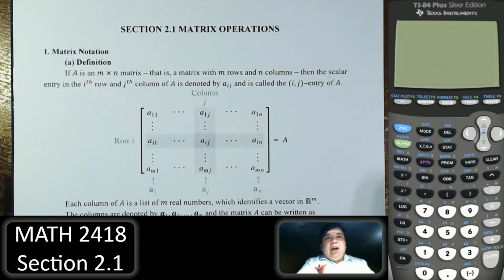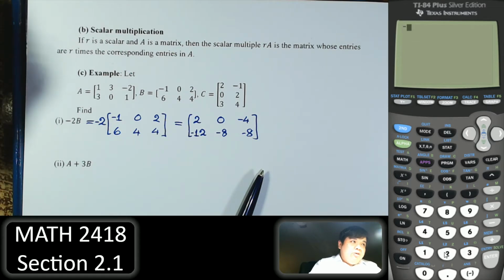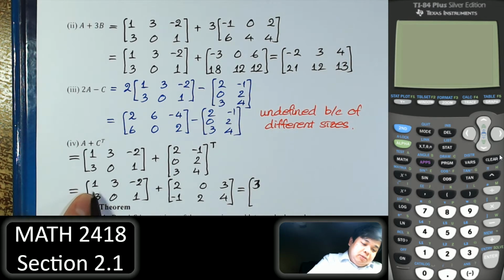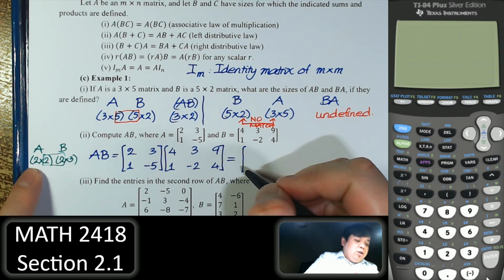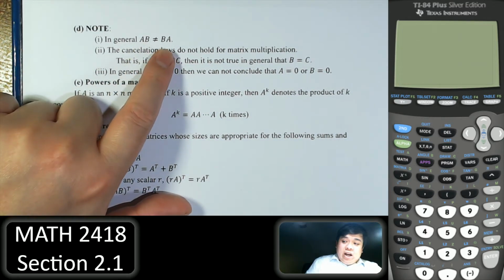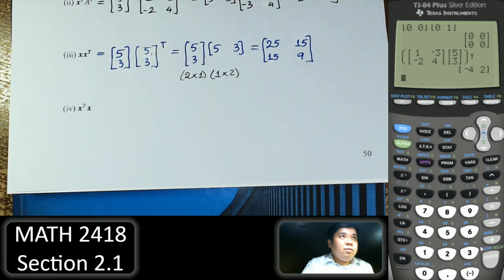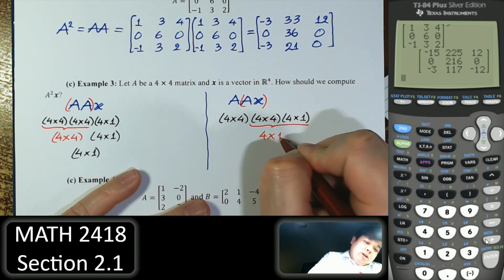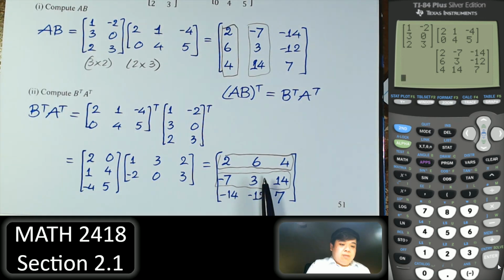Linear Algebra - Section 2.1